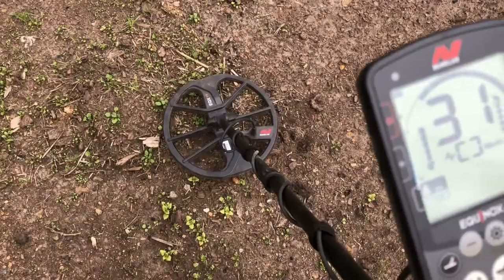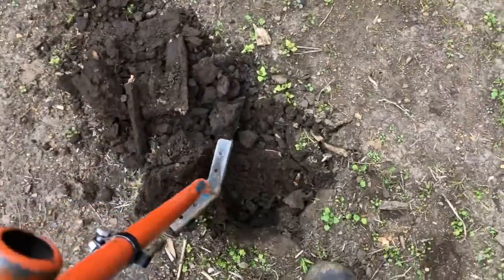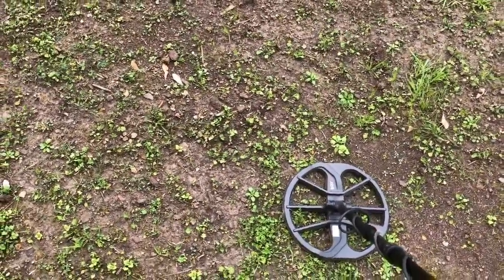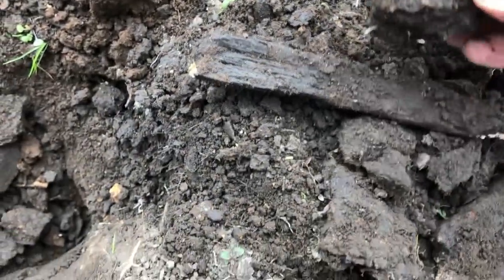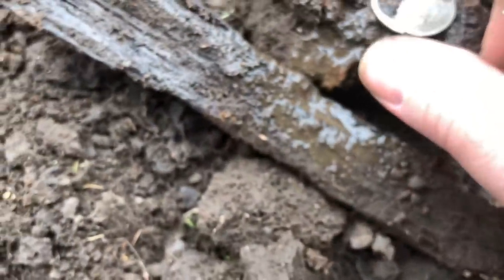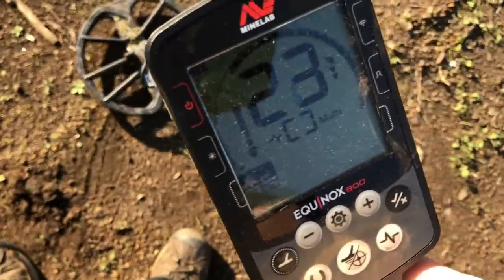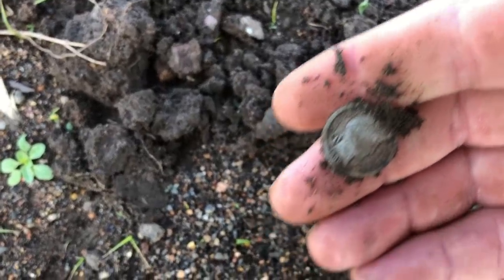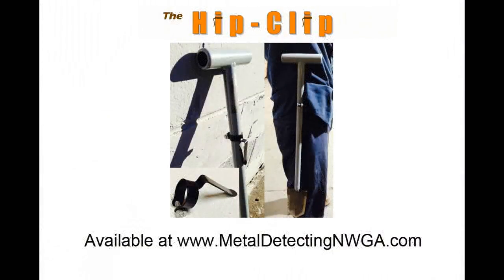More silver coins with the Minelab Equinox 800! (#51)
Score a couple more silvers for the Equinox 800! :)

My Coin Program settings:
*Base mode: Park 2.
*Change Target Tones from 50 to 5.
*Disc level - Accept Reject: Reject -9 through 7.
*In advanced Accept/Reject - Tone Breaks:
Tone 1 is set at -9 through 11 (iron and foil range). Set to lowest tone (1)
Tone 2 is set at 12 through 13 (Nickel range). Set to low or medium tone.
Tone 3 is set at 14 through 17 (Pulltab & can slaw range). Set to low or medium tone.
Tone 4 is set at 18 through 22 (IHP and Zinc penny range). Set to low or medium tone.
Tone 5 is set at 23 through 40 (Silver coin range). Set this to maximum pitch (25) to make targets in the silver zone scream!
*Recovery Speed: 7 (adjust to match the site you're detecting).
*In advanced Recovery settings, Iron Bias: 3
*Leave Frequency on Multi.